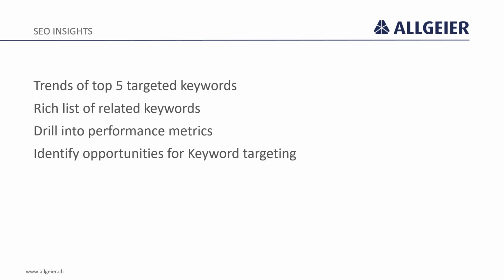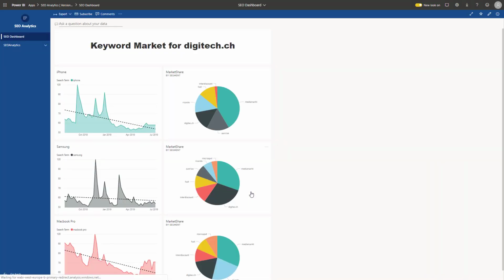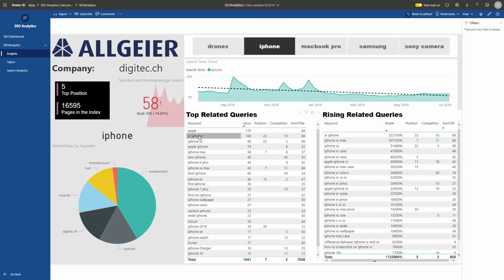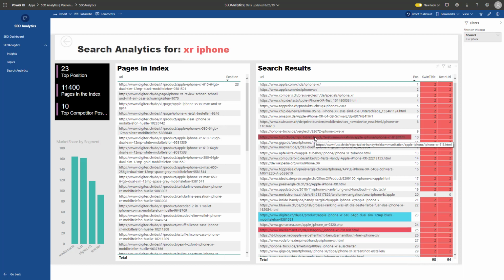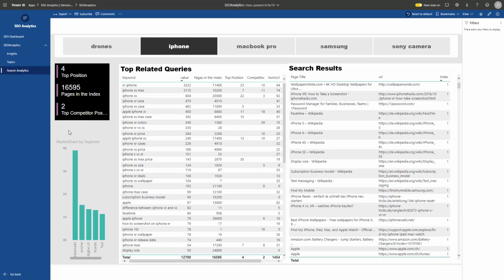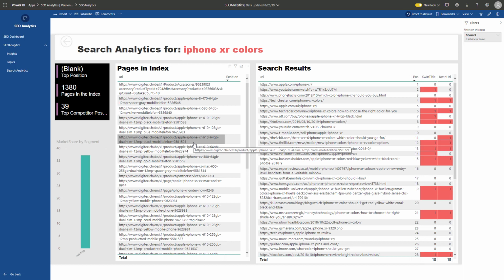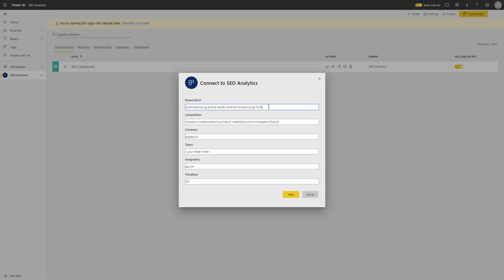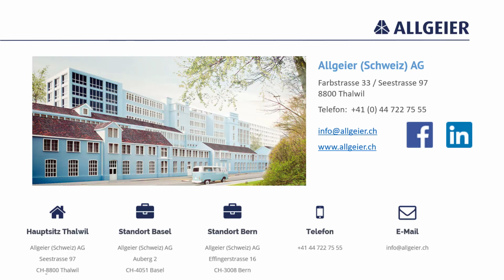PowerBI SEO Showcase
Welcome to Allgeier Schweiz's SEO Template App
This Solution Provides you with cutting edge insights into your top 5 Keywords.
It shows you trends of whos searching for those keywords over time.
Of those top 5 it generates a list of over 100 related keywords that people are currently searching on.
It harvests data from search engines to show you how you compare to your competition and allows you to drill into those results.
And most importantly, it provides you with key insights into new targeting opportunities